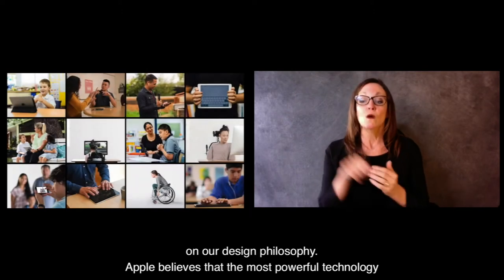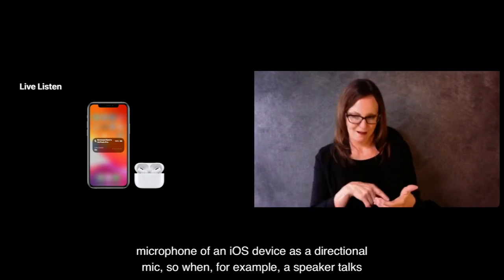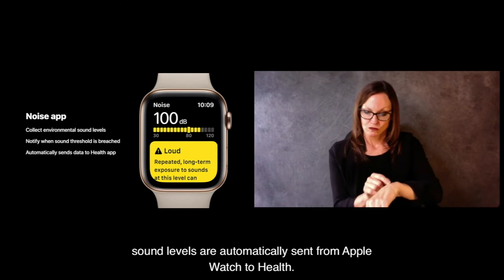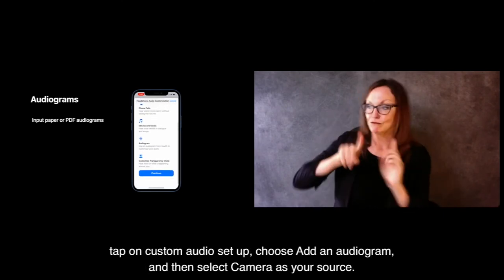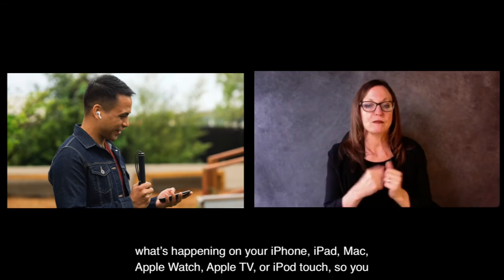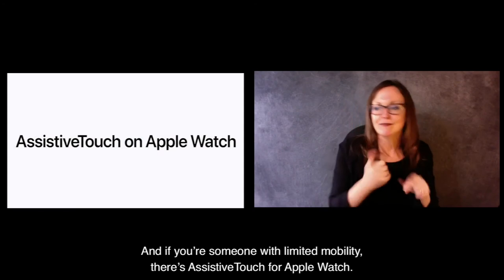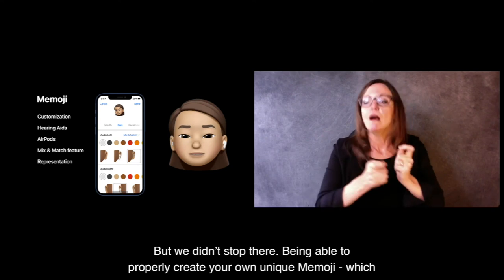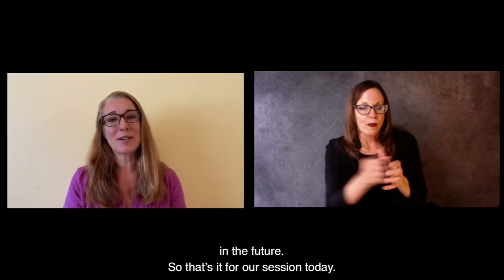TDIConf21 plenary keynote speaker: Sarah Herrlinger "Apple Accessibility for the DHH"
Sarah Herrlinger, Chief Accessibility Officer at Apple, presents at the 24th TDI Biennial Conference.